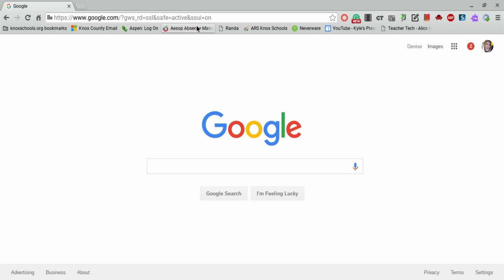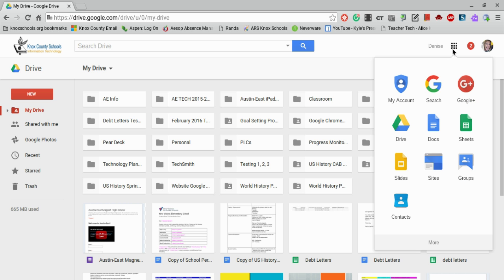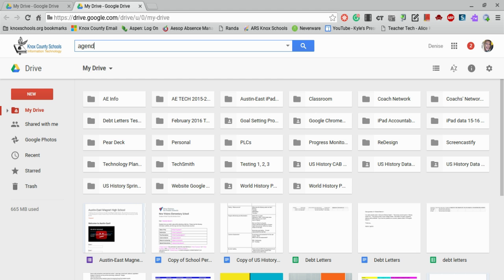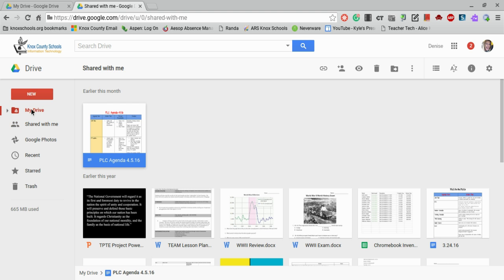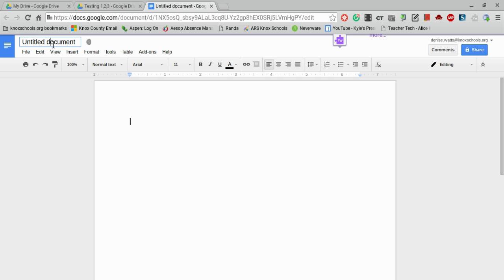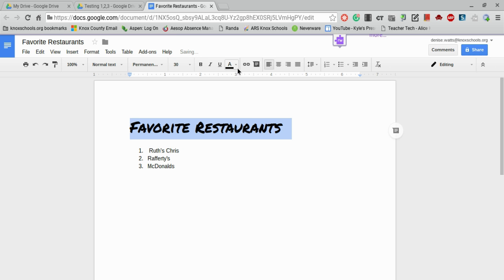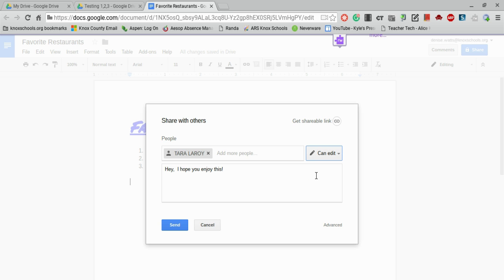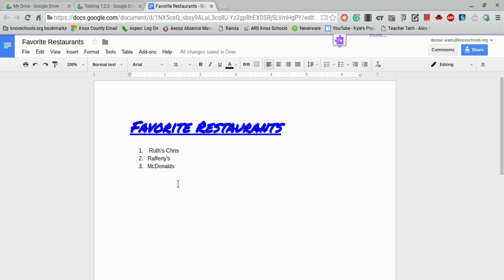Introduction to Google Drive/Docs Part 1